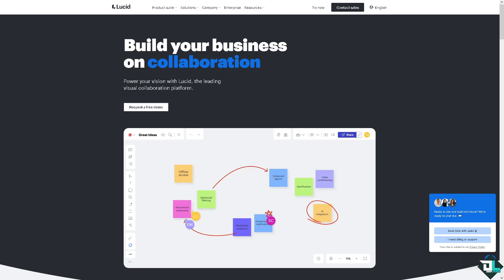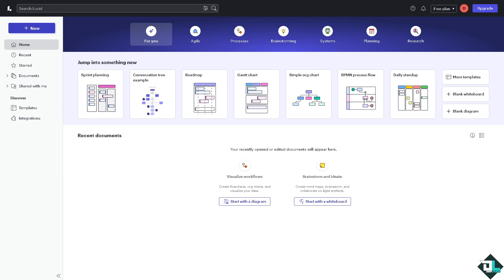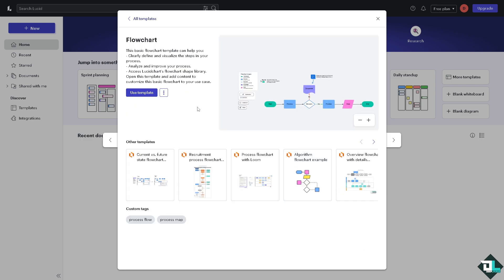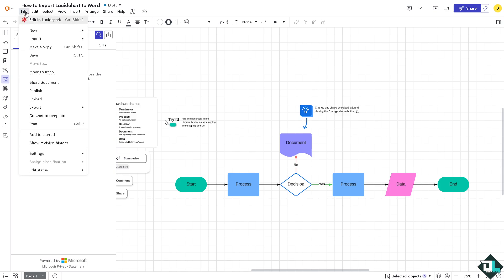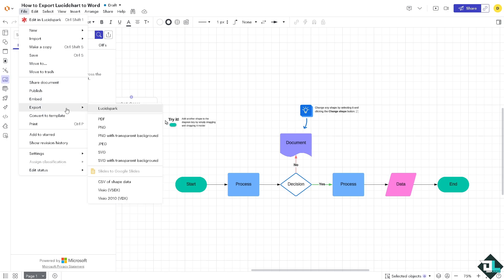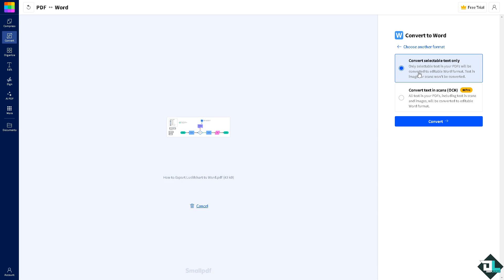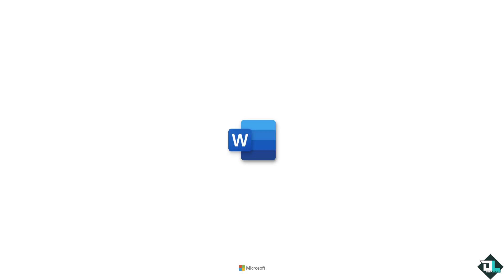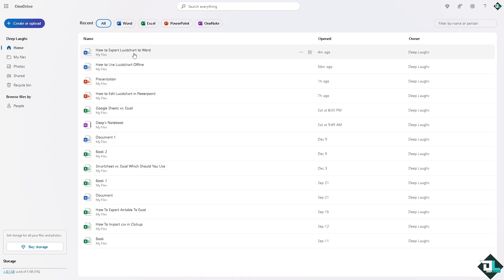How to Export Lucidchart to Word (Full 2024 Guide)